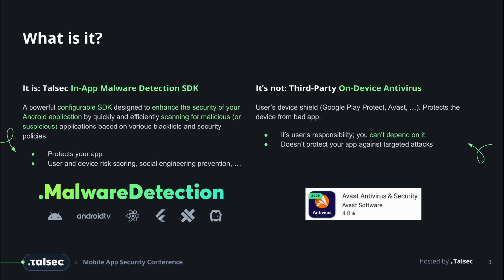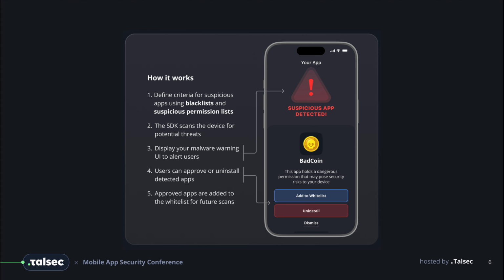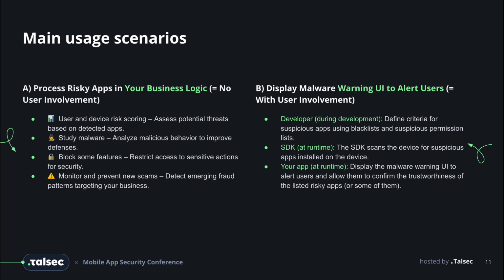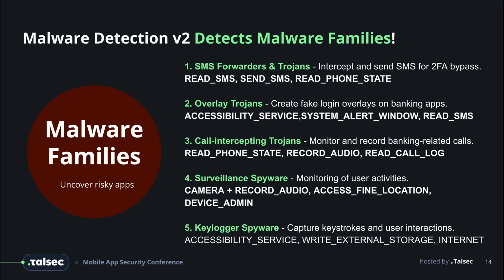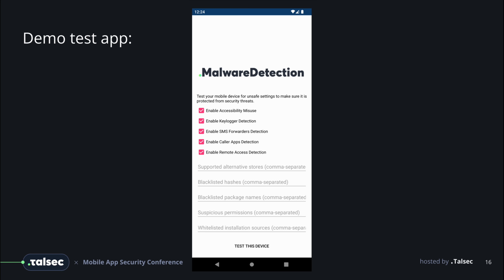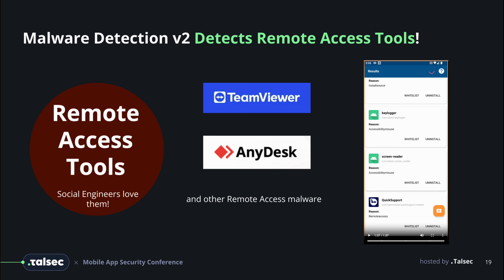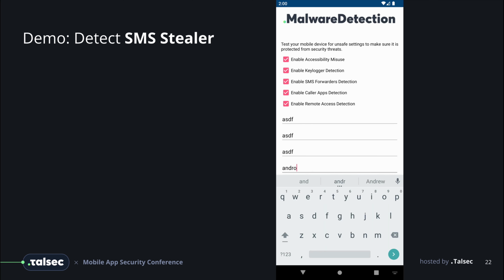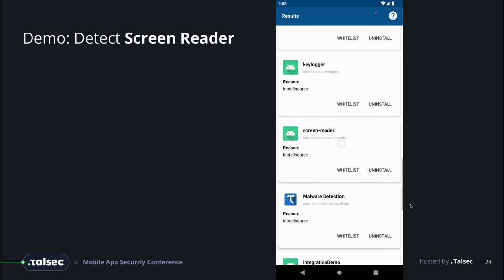Malware Detection v2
Introducing malware detection SDK for Android devices.

Current SDK Capabilities:
- The SDK assists in detecting various threats, including SMS stealers, ransomware, spyware, fraudulent applications, and fake security tools.
-- Implementation options allow developers to display warning screens to users or perform background processing for risk-based decision-making.
- Developers can configure the system using whitelists and blacklists based on package names, hashes, or specific permissions, providing flexibility to manage false positives.
- The SDK offers detailed reporting on detected threats, including application names and installation sources, helping users identify and remove suspicious software.

Key detection presets include:
- SMS Forwarders: Detected via read and receive SMS permissions.
- Overlay Trojans: Identified through a combination of accessibility services, system alerts, and SMS permissions.
- Call Interceptors: Recognized by checking for permissions like read phone state, record audio, and read call log.
- Keyloggers: Monitored via accessibility services, storage access, and internet permissions.

Threat Detection Demonstrations:
- Keyloggers can also be detected through an alternative method by directly checking system settings for view and control permissions.
- Remote access tools, such as screen-casting or viewing applications, are detectable by identifying the permissions required for screen recording.
- Screen readers are detectable via their reliance on accessibility services to read screen content.
Integration and Future Context
- The malware detection tool is part of a larger protection suite that integrates with logging systems and AI-based user risk summaries.